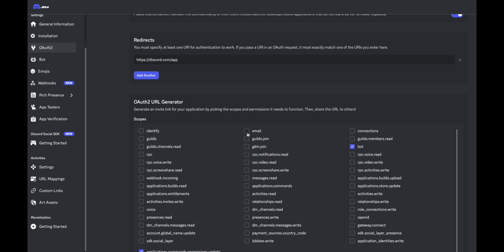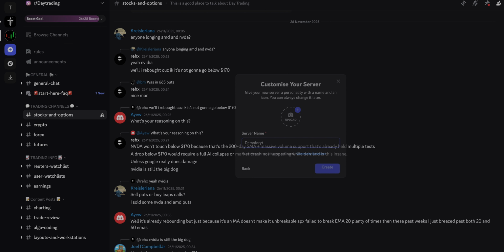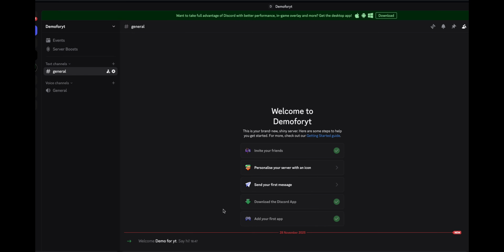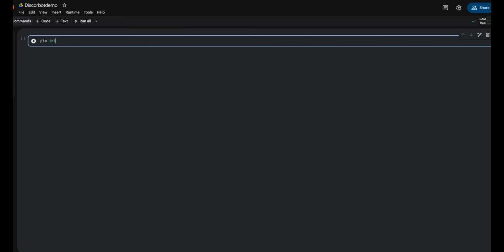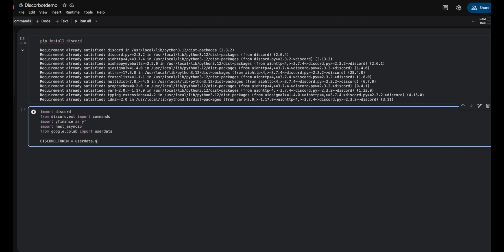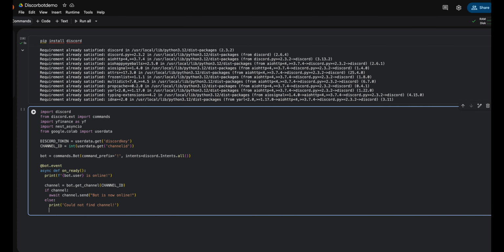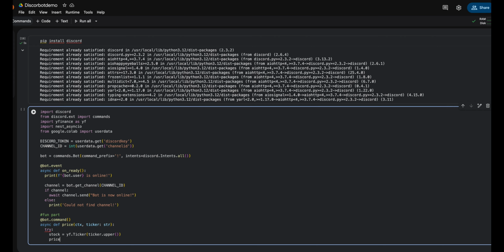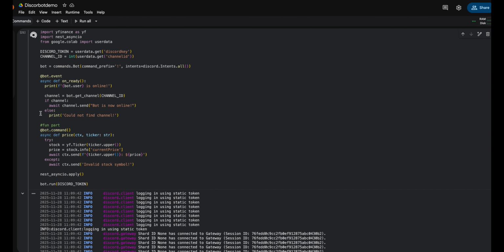Creating a Discord Stock Bot STEP BY STEP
I'm making a series on building a Discord bot that checks stock prices. This is the first part, where we set up a basic bot that can return a stock's price when you type a command.

If you're learning Python and want to build something practical, this is a straightforward project. We'll use the Yahoo Finance API to get real-time data and connect it to Discord.

In this video, I'll cover how to create the bot application, set up the basic code, and get it running in a server. It doesn't require much previous experience.

This is a starting point. If people find it useful, I'll add features in future videos, like technical indicators or portfolio tracking.

The code for this project will be available if you want to use it. Let me know if you have suggestions for what to build next.